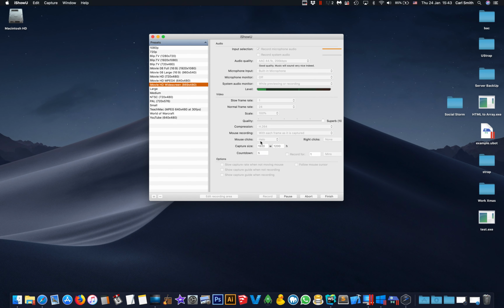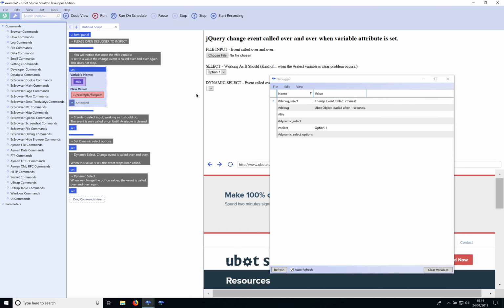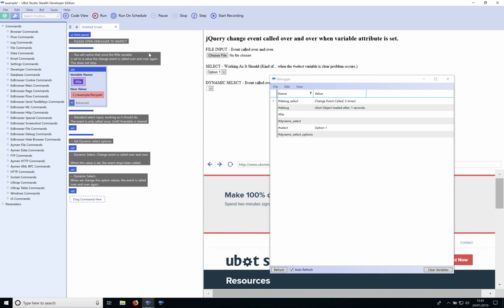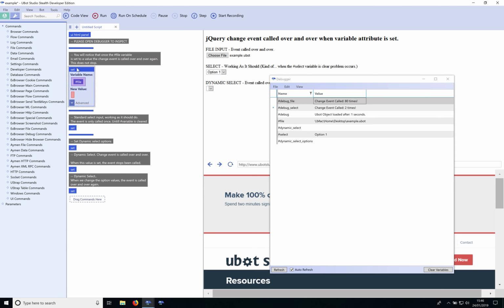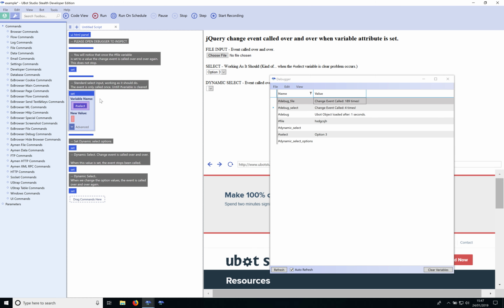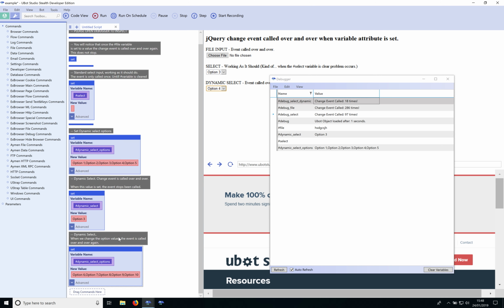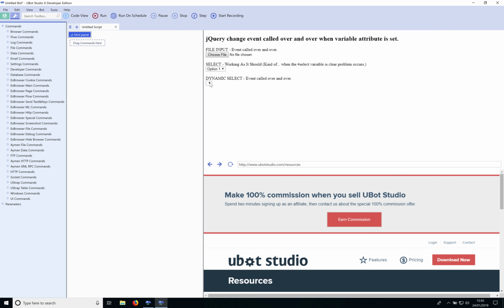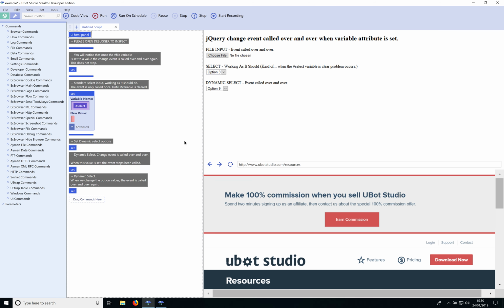UBot UI HTML Panel - Memory Leak Demonstration.